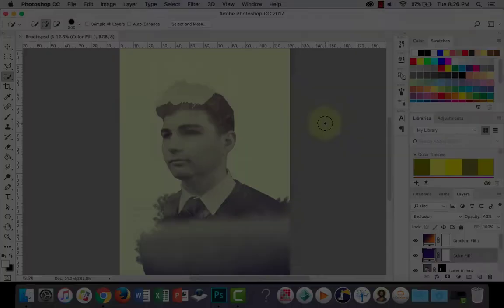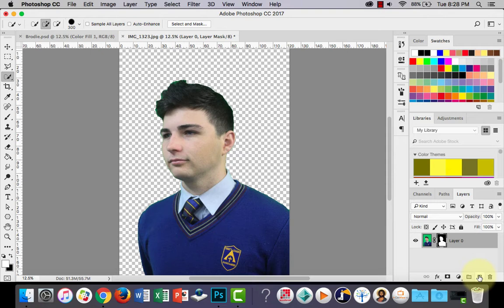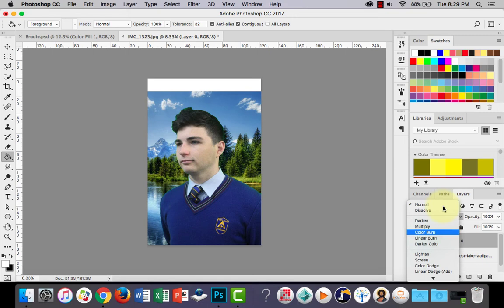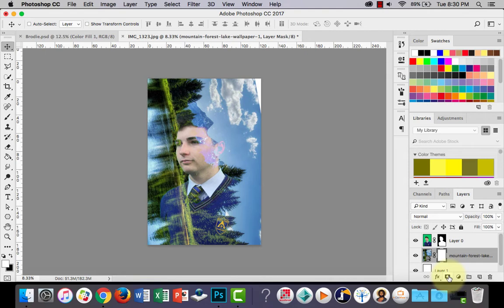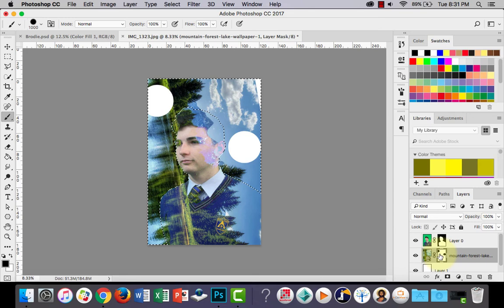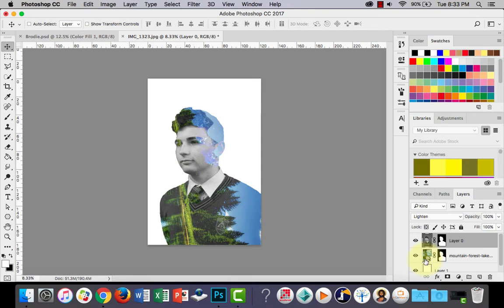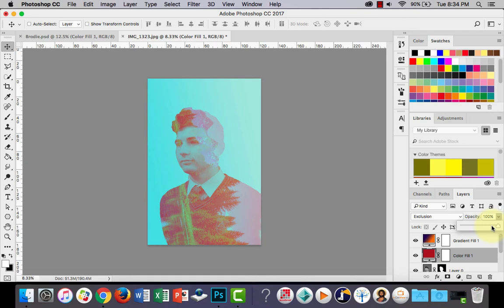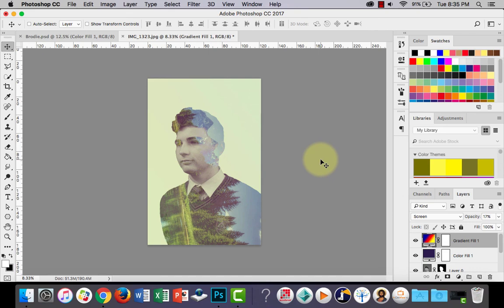Double Exposure Photoshop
A simple and easy double exposure lesson using Adobe Photoshop